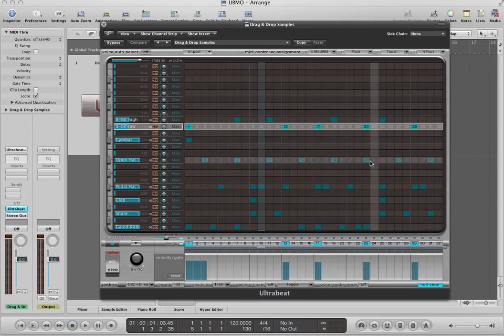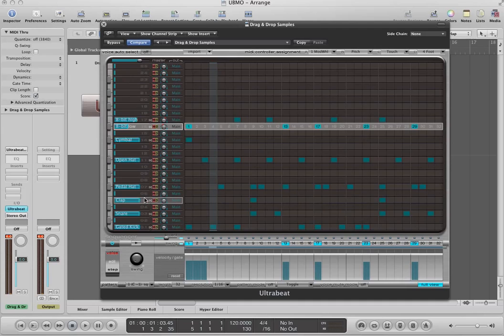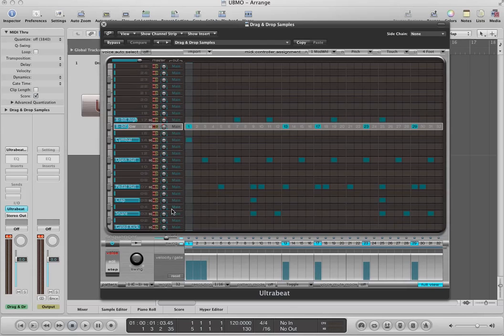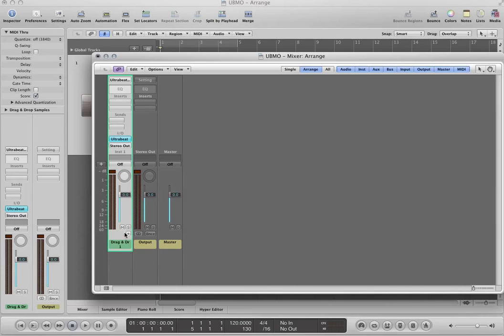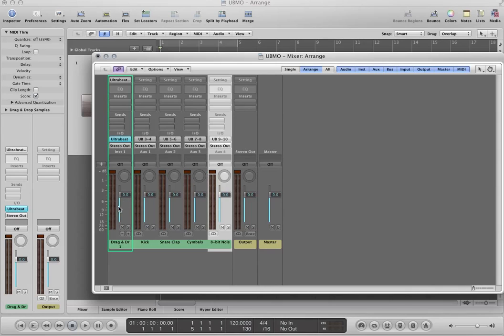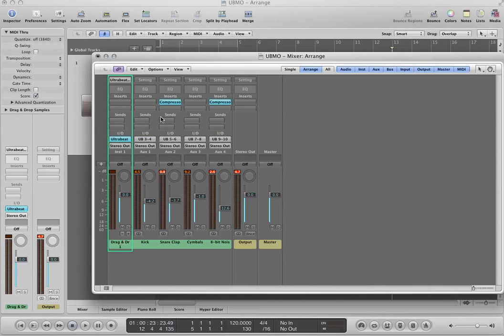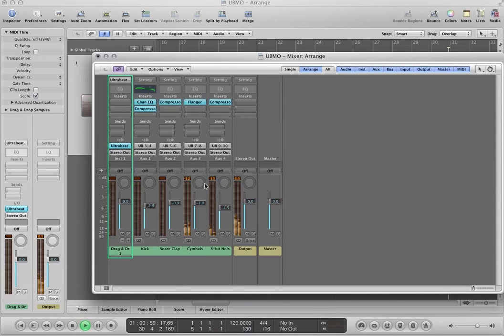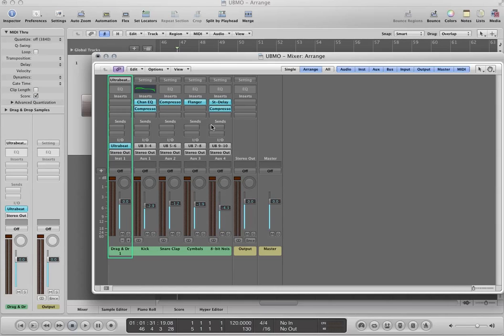Logic Pro 9 - Ultrabeat - Multi-Output Mixing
In this video, I show how to use the Multi-Output mode for the Ultrabeat drum synth in Logic Pro 9. This allows you to mix each drum/sample independently from the rest of the kit.